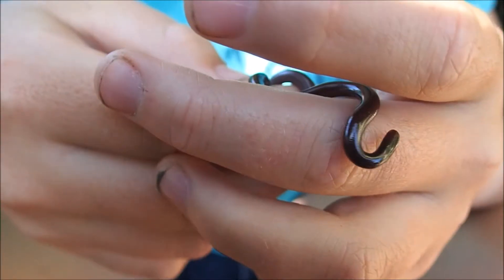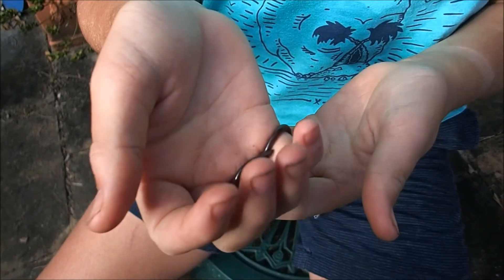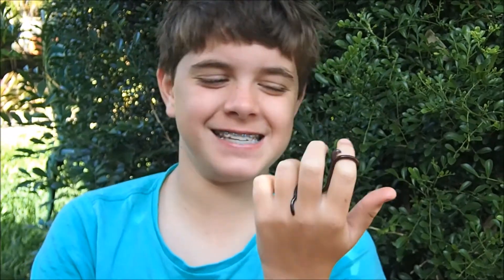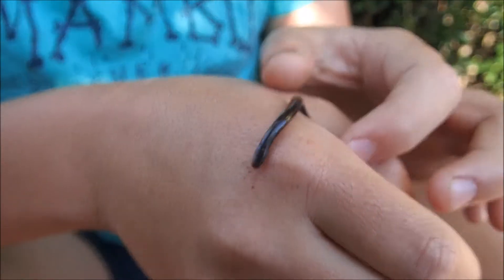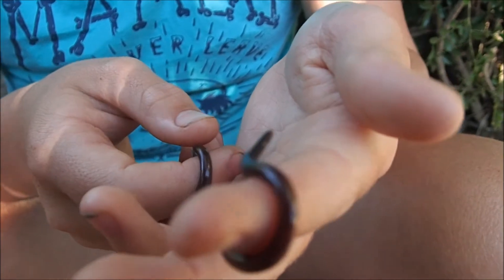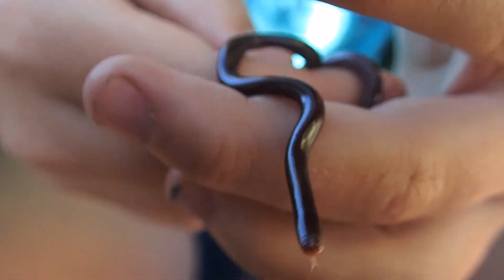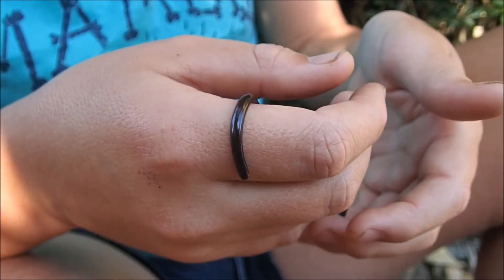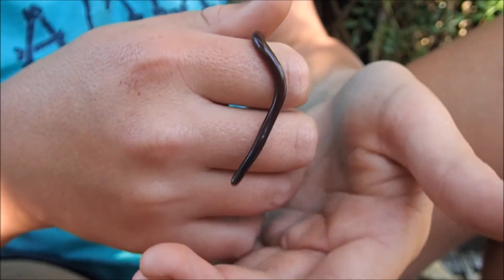Brisbane Native Blind Snake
I always keep my eyes open for amazing creatures. Yesterday evening I found a Blind Snake in my inner city suburb of Brisbane!! It's so easy to mistake this burrowing snake for an earthworm but look for a flicking tongue and scales. There are four species of Blind Snakes in Brisbane and 18 species in Queensland, Australia. All species are are non-venomous.